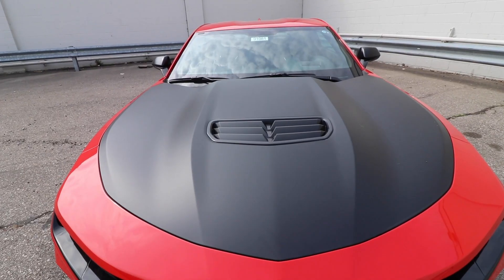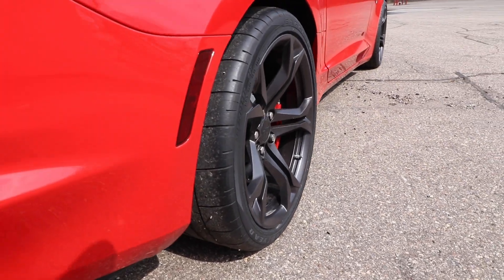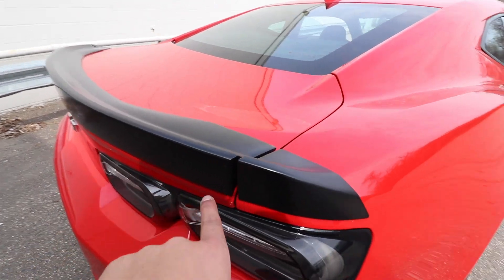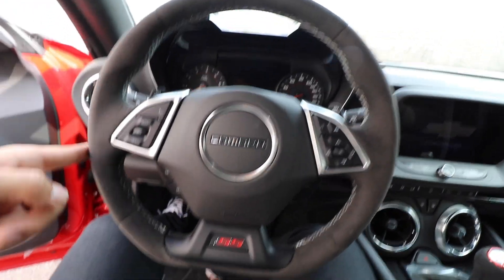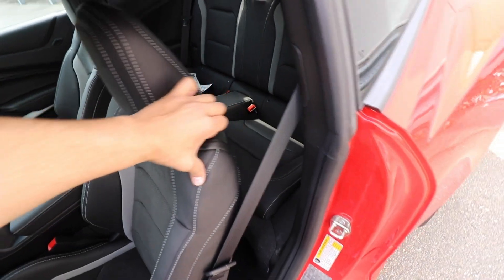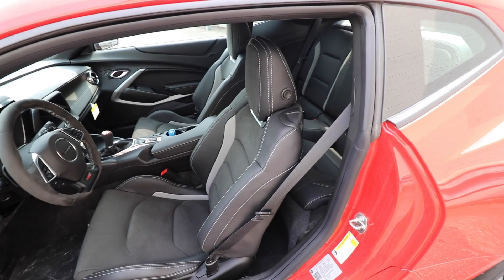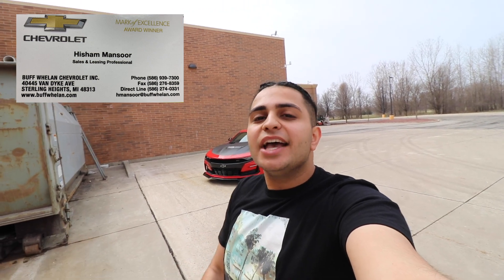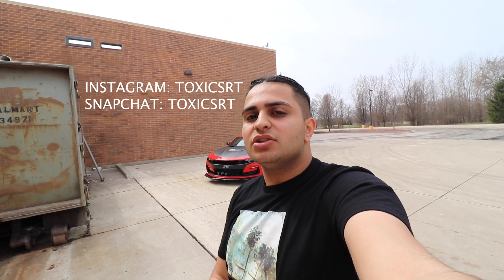THE 2019 CAMARO SS 1LE IS THE BEST SPORTS CAR FOR $40,000!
2019 Camaro ss 1le review and why it's the best sports car for Only $40,000.